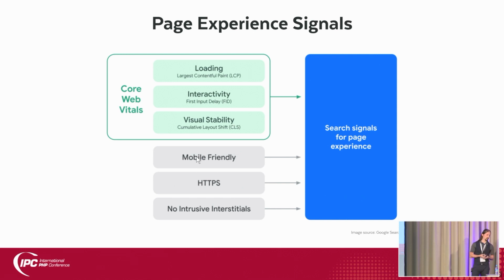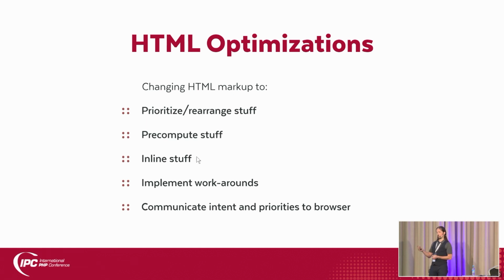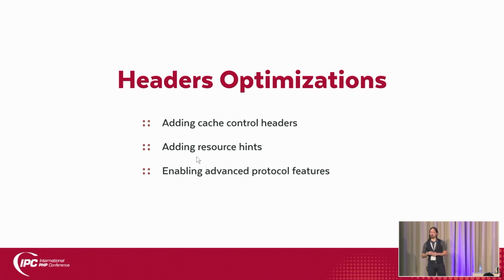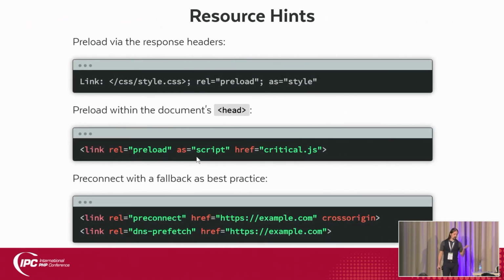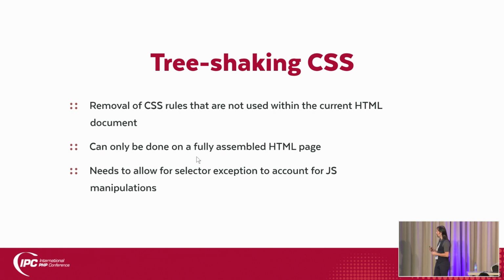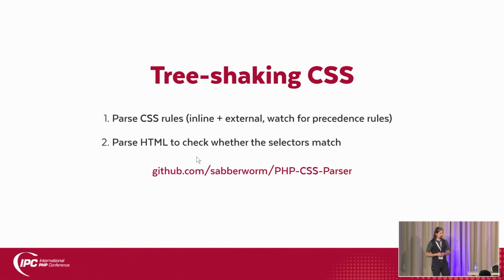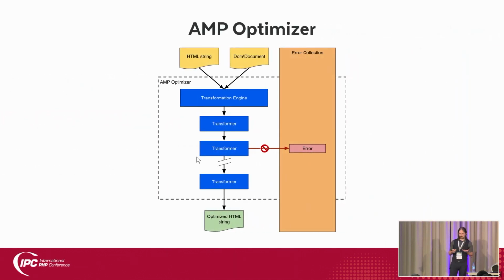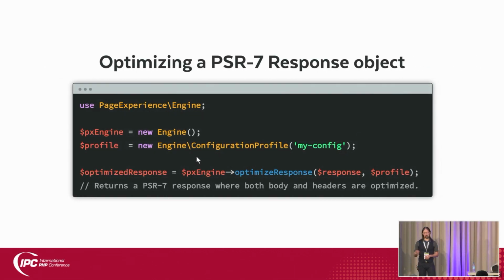Optimizing Page Experience in PHP | Alain Schlesser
Google recently introduced the concepts of Core Web Vitals and Page Experience scoring and via its latest updates has added these as ranking signals to their search engine.

Briefly put, if your site is not both performant and user-friendly, you’ll have trouble ranking in the search results.

In this talk, we’ll cover briefly what this Page Experience update means for web publishers before diving deep into the different methods you can use to measure and optimize the Core Web Vitals and the Page Experience scores for your web assets running on PHP servers or frameworks.